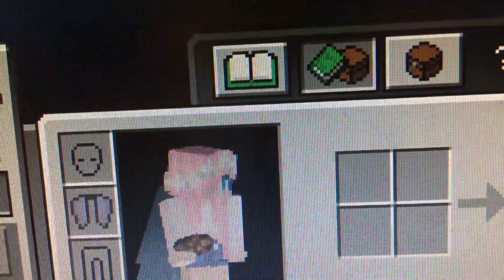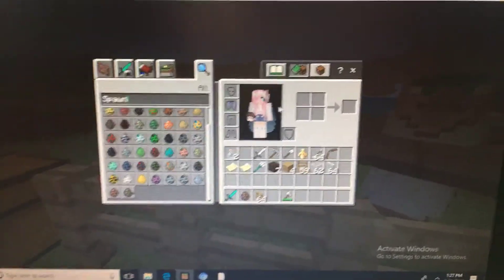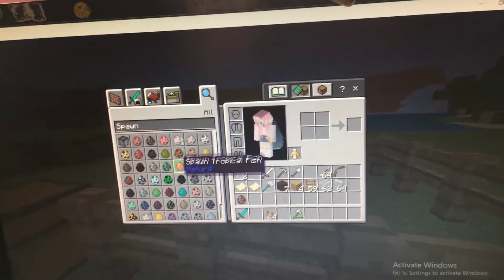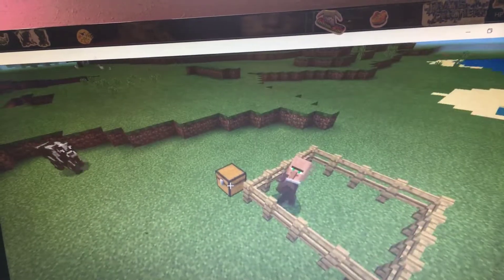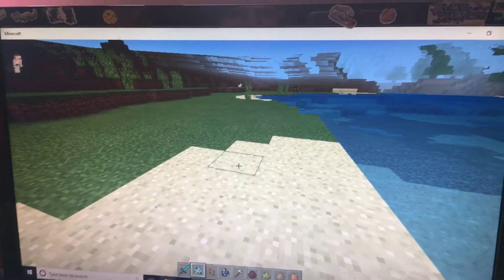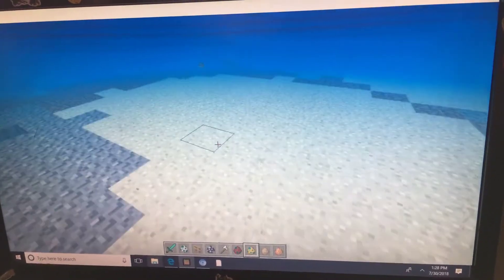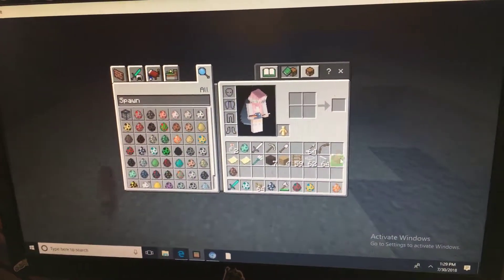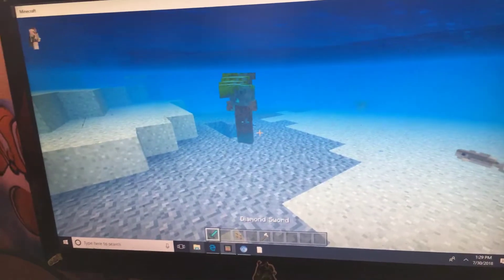Minecraft:Sea creatures mod🐠🐬